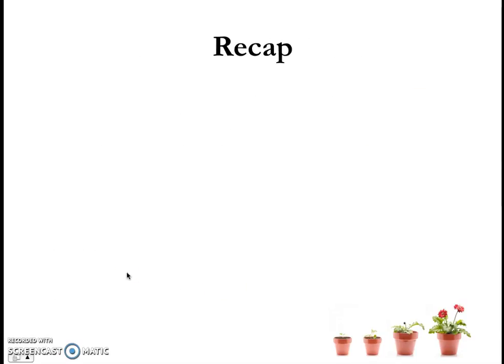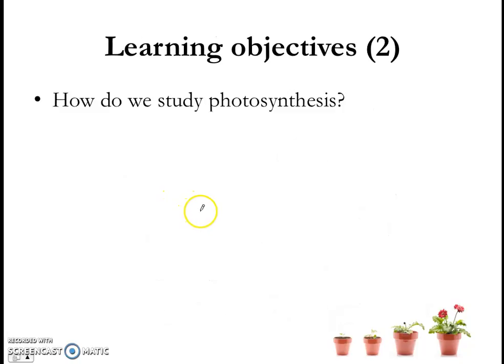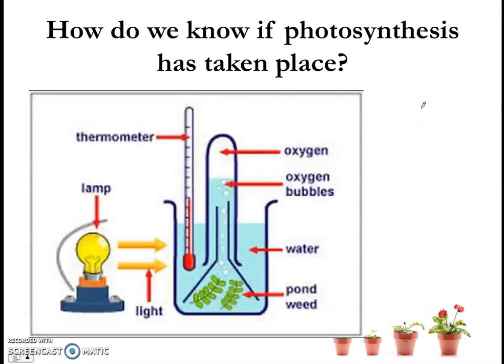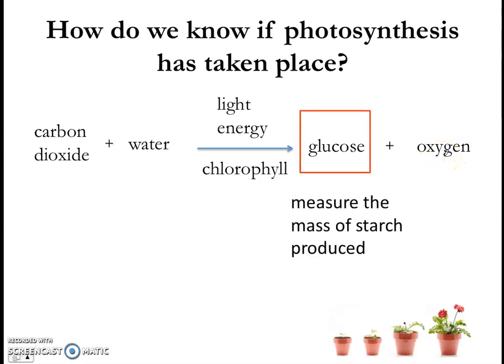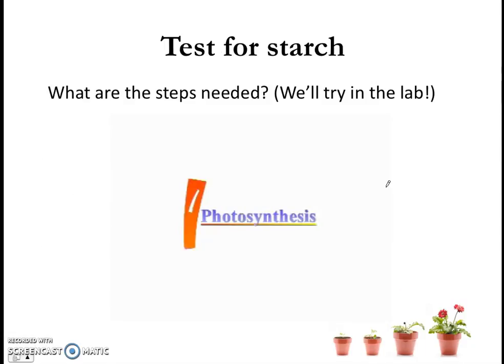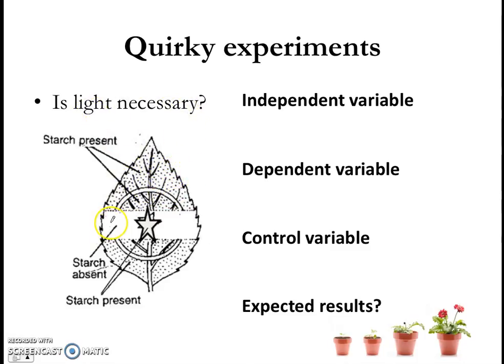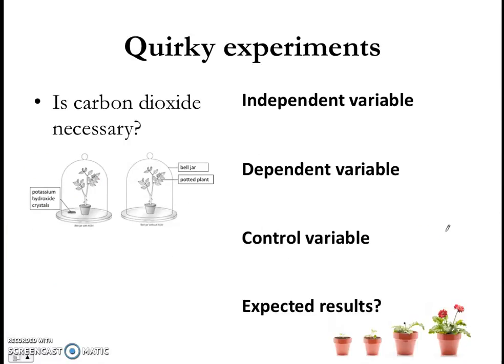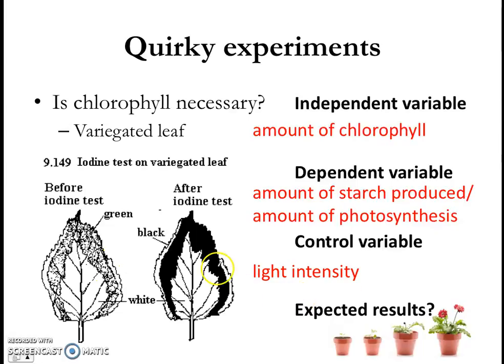Nutrition in Plants: Photosynthesis Experiments (Part 1)